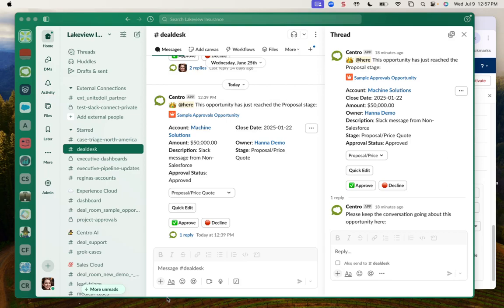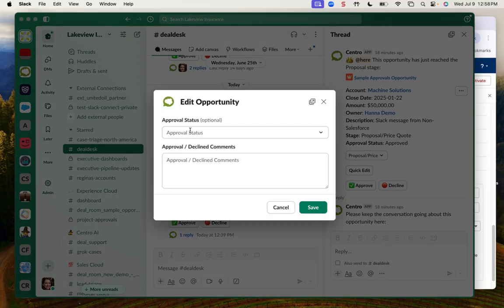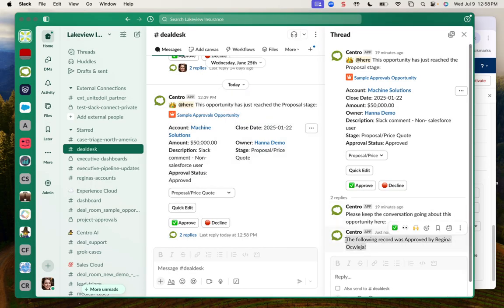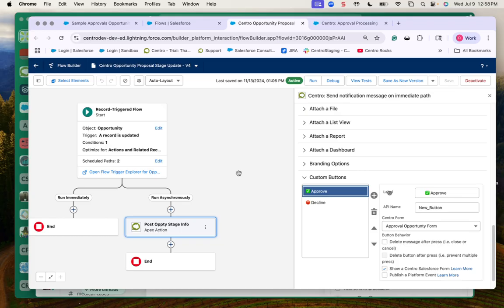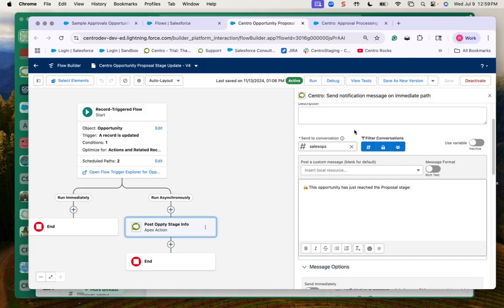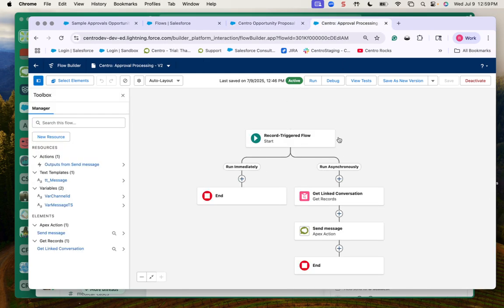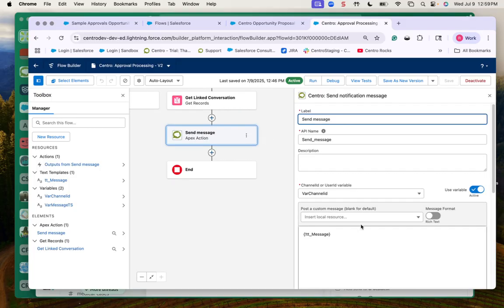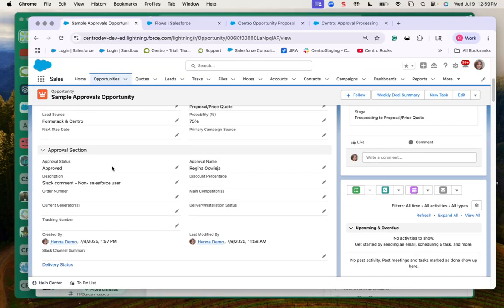How to Set Up Custom Approval Workflows in Salesforce and Slack Using Centro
In this step-by-step tutorial, learn how to build a custom approval workflow that connects Salesforce with Slack using Centro.

We’ll walk through an example using the Opportunity object, but the same approach can be applied to any Salesforce record.

In this video, you’ll learn how to:
 • Add Approve and Decline buttons to a Slack message
 • Trigger a Centro form to capture status and comments
 • Update Salesforce fields from Slack (even by non-Salesforce users)
 • Use record-triggered flows to manage approvals
 • Post automatic updates back to Slack threads
 • Populate fields like Approval Status, Comments, and Approver Name
 • Extend the flow to lock records or trigger other logic

This setup enables teams to manage approvals directly from Slack without requiring Salesforce licenses.